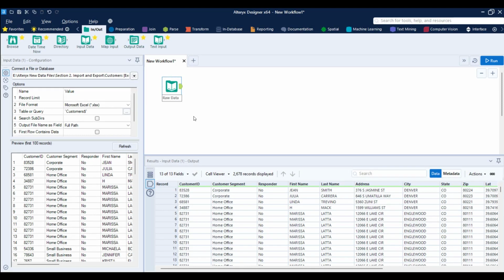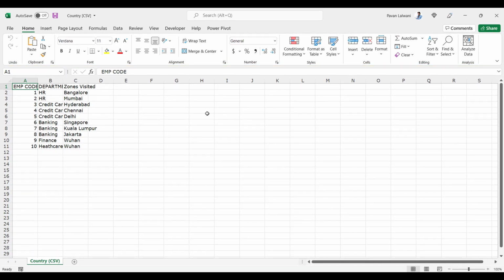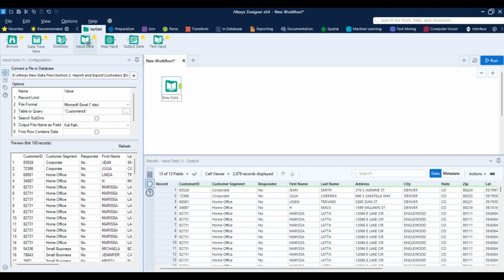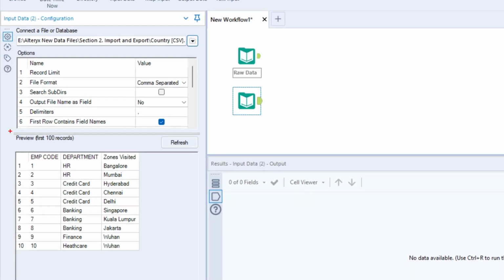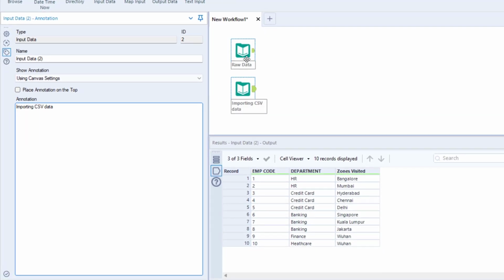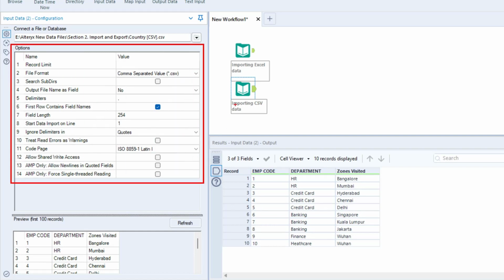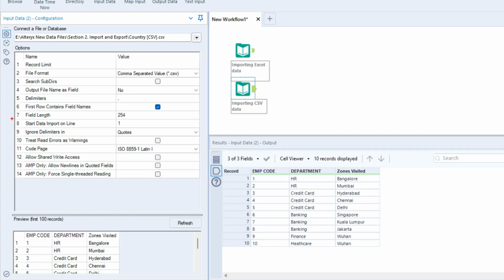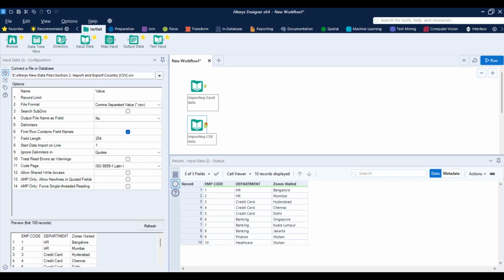2.4 Alteryx Importing CSV file